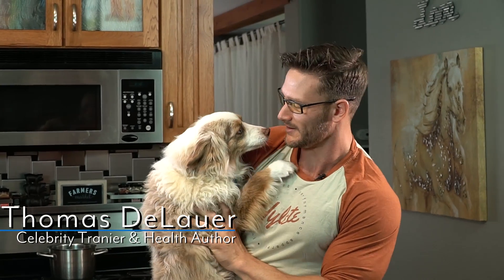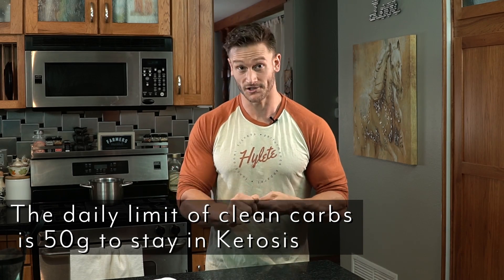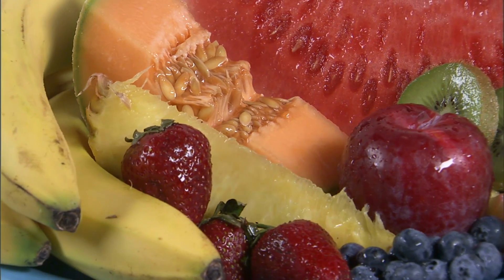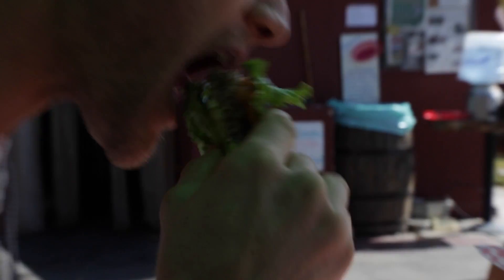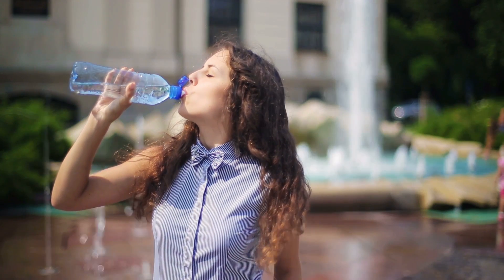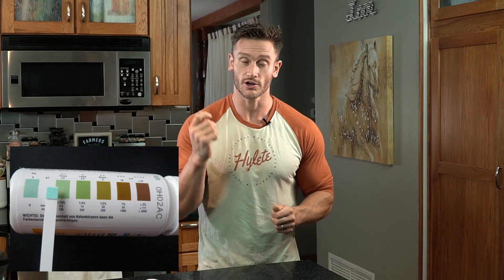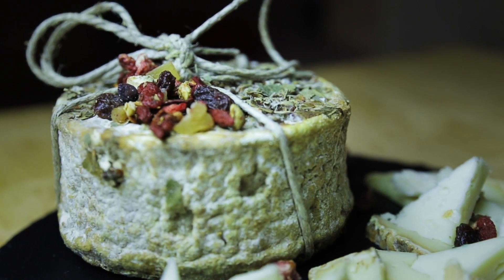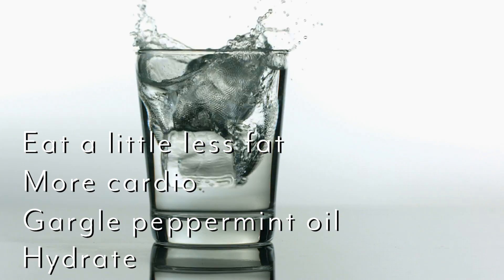Ketosis Breath: How to Get Rid of It- Thomas DeLauer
Ketosis Breath: How to Get Rid of It- Thomas DeLauer… The most common form of energy used by the body is glucose, derived from carbs. On very low carb diets the body becomes starved of glucose and begins to use its fat stores as an alternative source of fuel and starts producing molecules called ketones. There are 3 different types of ketones; acetoacetate, beta-hydroxybutyrate and acetone - they are removed from the body in the urine or through exhalation (4)
 Acetone:
Ketones often make the dieter’s breath smell quite sweet and fruity, different from halitosis.
Acetone is a colorless volatile, flammable organic solvent liquid used as a solvent and an antiseptic. Occurs naturally in plants/trees, forest fires, vehicle exhaust and as a breakdown product of animal fat metabolism and is excreted both in the urine and the breath.
In the Body:
Your body makes small amounts of acetone. You can be exposed to a small amount of acetone by breathing air, drinking water, and eating food with acetone. Your body normally contains some acetone because it's made during the breakdown of fat. The bloodstream absorbs acetone rapidly and completely from the lungs and stomach - can also absorb acetone from the skin, but less rapidly than from the lungs and stomach. Blood carries acetone to all body organs, but it does not stay there very long. The liver breaks down acetone to chemicals that are not harmful. The body uses these chemical to make glucose (sugar) and fats that make energy for normal body functions. Not all the acetone that enters your body from outside sources is broken down. The amount that is not broken down leaves your body mostly in the air that you breathe out and a small amount leaves the body through urine
Acetone is only dangerous in high amounts (i.e. ketoacidosis where insulin can’t regulate ketone production) The smell can vary, but it usually has a fruity (like the smell of rotten apples) smell – usually likened to the smell of nail varnish remover (acetone is a chemical in nail polish remover)
“Keto breath” isn’t necessarily a bad thing, metabolically speaking - presence of ketone bodies is a good sign – means you’re in a ketogenic state and that your body has become fat adapted and is running smoothly. Bad breath isn’t necessarily an oral hygiene problem, but rather a chemical reaction within the body. It’s not a bacteria build-up, and no amount of brushing is going to stop the bad breath from forming completely. (1,2,5)

Solutions:
-Drink a lot of water. A dry mouth can also make ketosis breath worse. You want to make sure it’s as moist as possible as saliva helps to keep any bacteria out of the mouth. Water helps to keep the pH balance in your mouth, too. This will limit the bad breath side effect. – using a humidifier at night in your room to help keep the mouth moist. Water will get out of your system through your urine, and the urine will take the ketones with it. So while they’re being produced to help with the fat burning, there will also be less hanging around in your body to cause the chemical imbalances.
-Peppermint Essential Oil:
In studies, peppermint oil performed better than the mouthwash chemicals chlorhexidine at reducing cavities - while the problem isn’t an oral hygiene problem, it is a natural breath freshener alternative to gum and mints.
-Sugar/calorie free gum and mints:
Can help to cover the smell, need to be mindful of the carbs.
Patience:
Some dieters find that ketosis breath only lasts for a short period of time, usually measured in weeks. After this point, it seems that some people’s body’s become accustomed to their new fuel source, and the malodour subsides. Adapt eventually, similar to a test strip  (3)
Utilize Your Fats Better:
Reduce fats if necessary or do more cardio to elicit a beta-oxidation response that uses fat for fuel (low intensity cardio).

References:
1) The Causes and Solutions for Bad Breath (Ketosis Breath). (n.d.). Retrieved

3) Ketosis Bad Breath Remedy for Dry Mouth. (n.d.). Retrieved

4) Ketosis Breath: Causes & Solutions for Bad Breath | UltraDEX. (n.d.). Retrieved